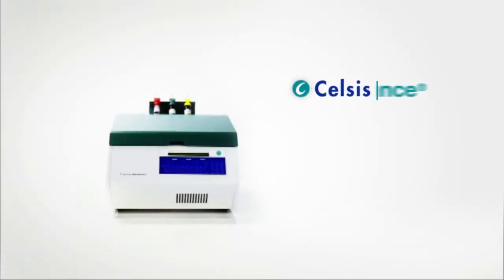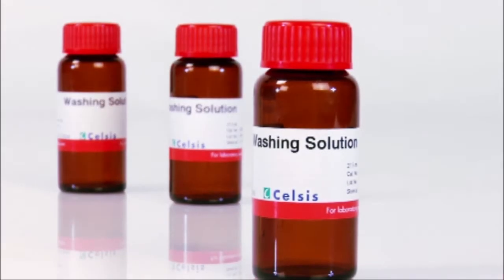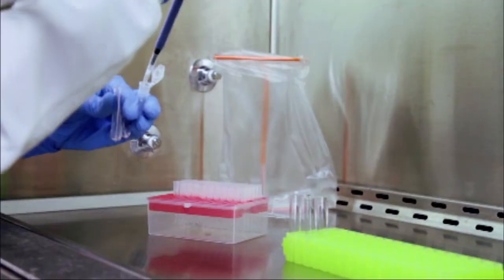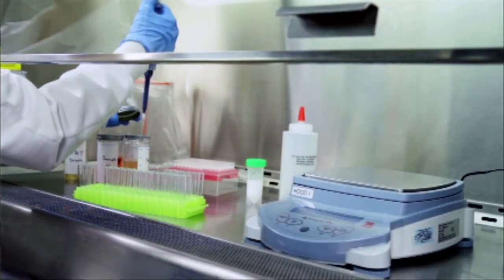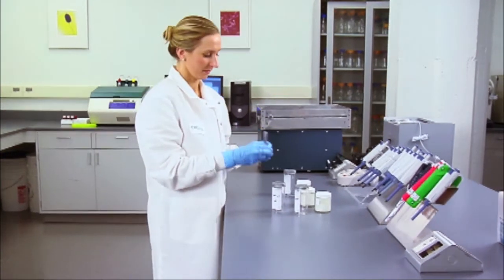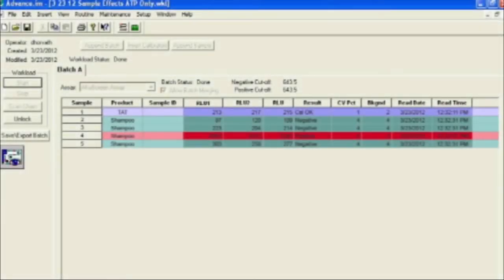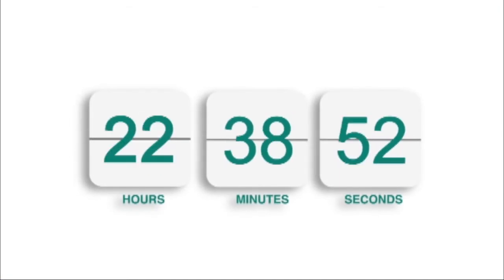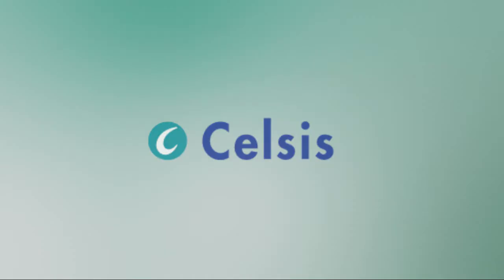Celsis Advance - System Demo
What is it like to have a Celsis system in your lab? This 5-minute video shows a typical day using a Celsis Advance system and how this leading rapid screening system -- used by leading companies worldwide -- fits easily into your laboratory. Microbial screening results in 18-24 hours so you can release products faster.